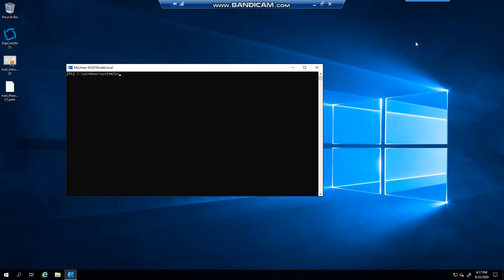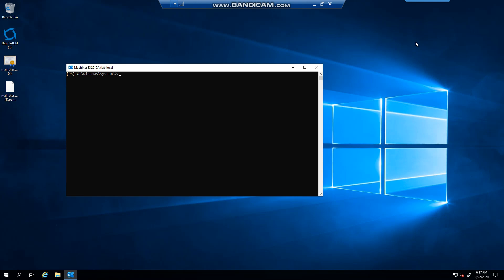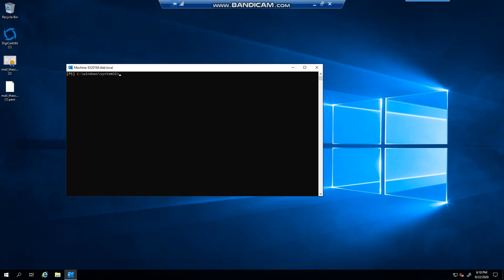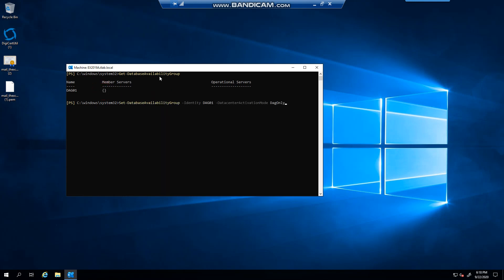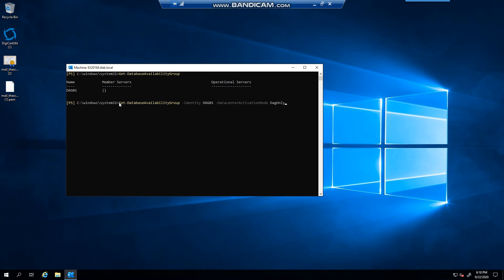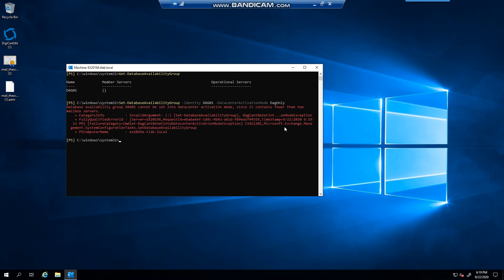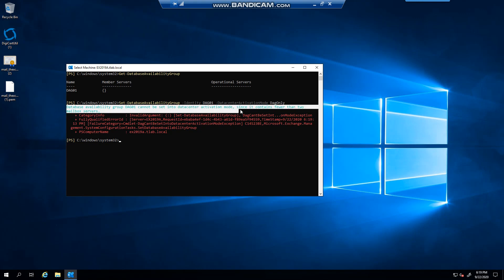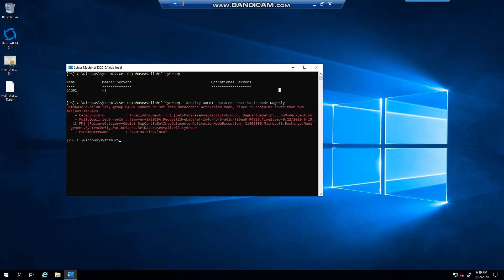Exchange 2019 DAC mode explained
In this video, we delve into the intricacies of Exchange 2019 DAC mode, also known as Datacenter Activation Coordination mode. We will explore how to configure and manage this feature using PowerShell commands through EMS (Exchange Management Shell).